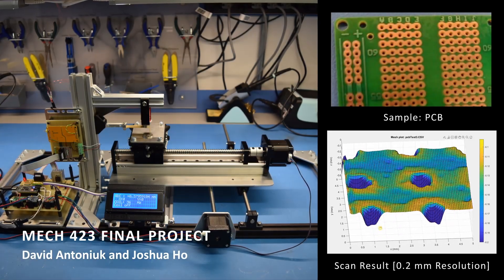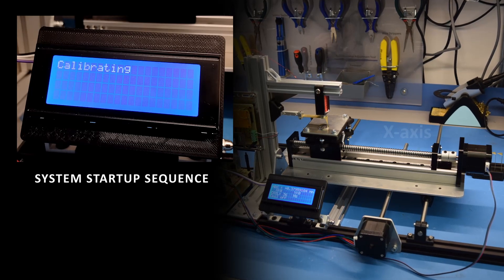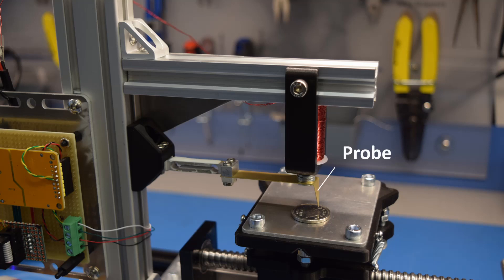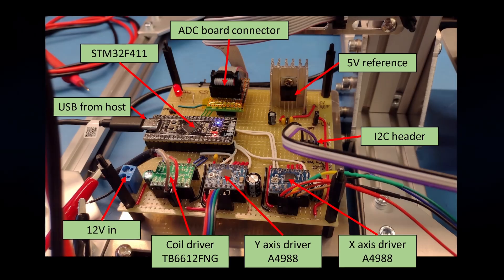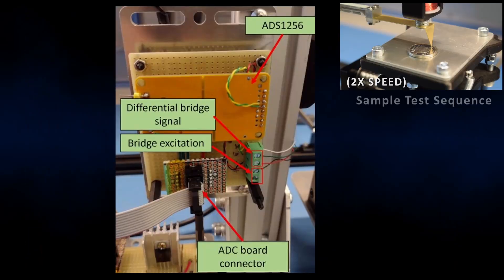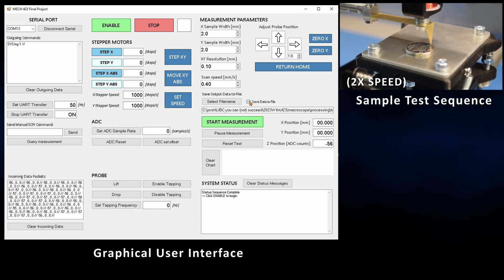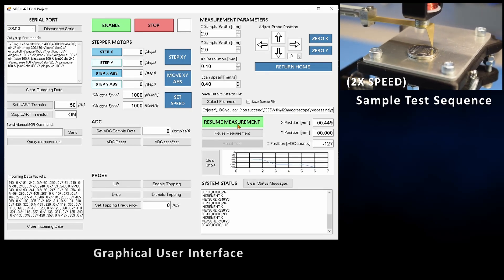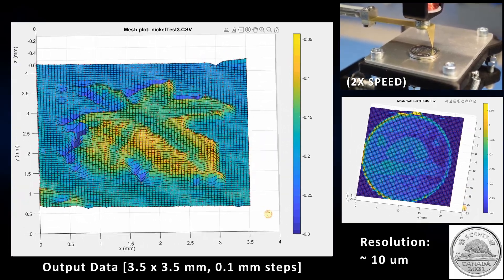MECH 423 Final Project Joshua Ho and David Antoniuk